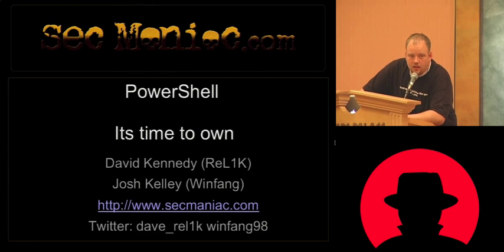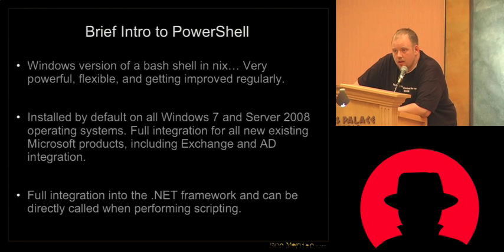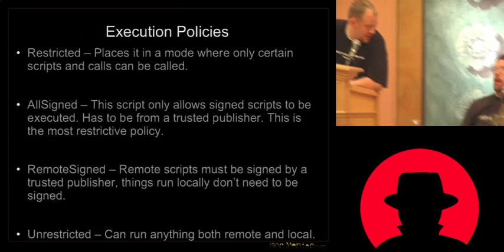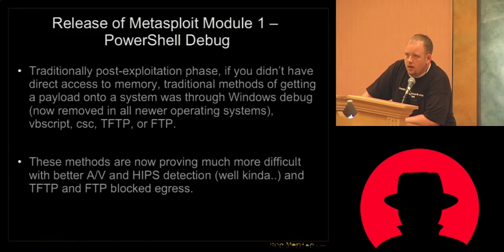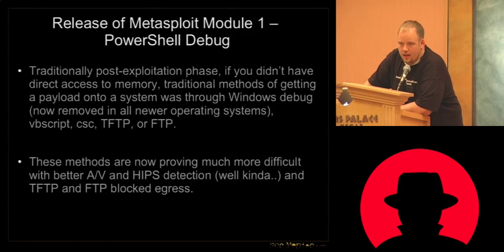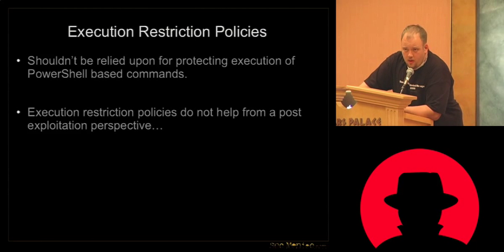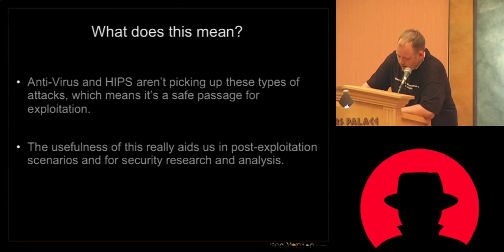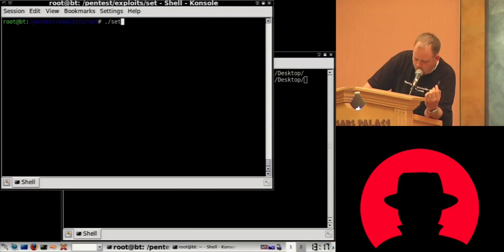Black Hat USA 2010: Microsoft Powershell Its Time to Own 1/2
Speakers: David Kennedy, Joshua Kelley

Microsoft Powershell is an extensible and powerful arsenal to any systems administrator... and hacker. Now being installed by default in Server 2008, Windows 7, and optional in other operating systems, Powershell is something that will be a prevalent default on the most popular operating systems going forward. Since Microsoft removed our method of delivering malicious payloads on a system through Windows debug, we got creative. Through this presentation, we will release two working payloads (bind and reverse) written purely in Powershell and the ability to deliver whatever payload you want onto the operating system and execute. We'll also be releasing a Metasploit auxiliary module utilizing this new attack vector the day of the talk. Also included in this talk is ways of bypassing the execution restrictions which requires no modifications to the operating system to execute powershell backdoors. Lastly, there will be discussion on the future of Powershell and how we can use it for more advanced attack vectors going forward.